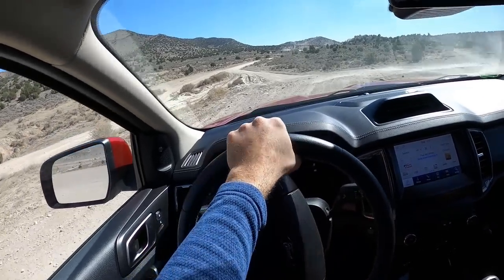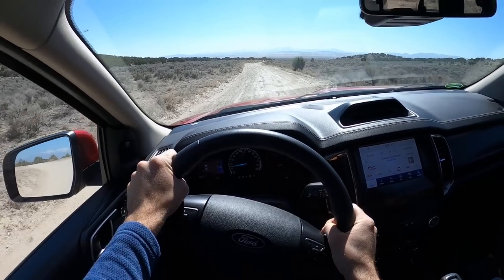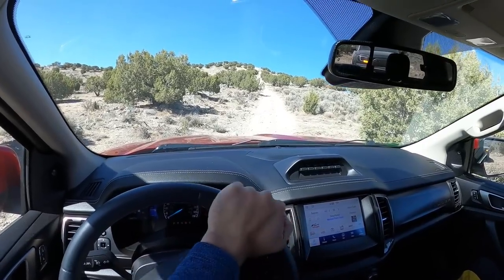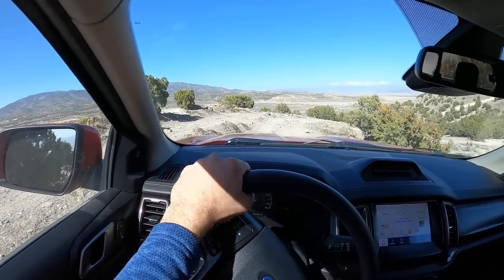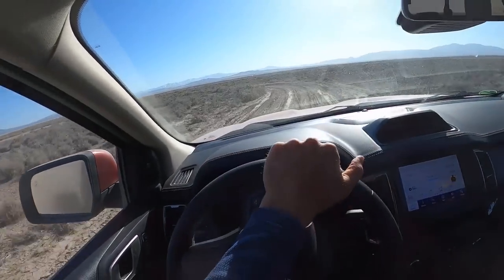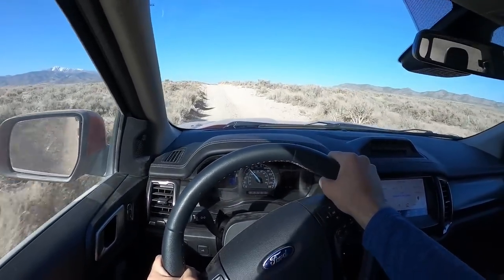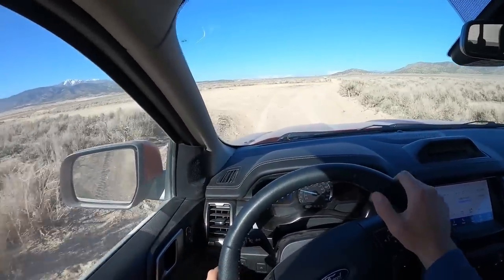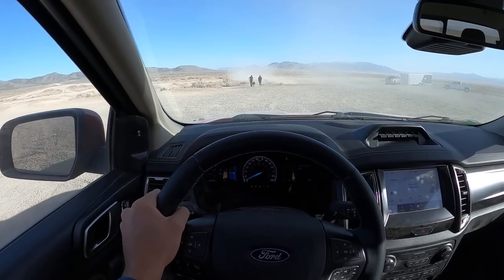Can You Jump The New Ford Ranger Tremor Without Breaking It?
Today I take a 2021 Ford Ranger Tremor down high speed trails and jump it!

Thanks to Dex and John for helping with the video!